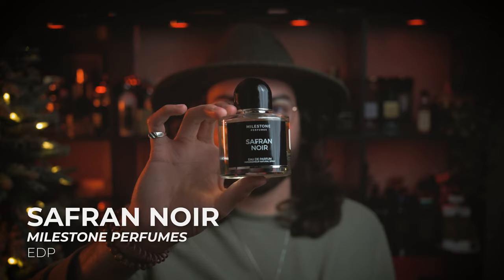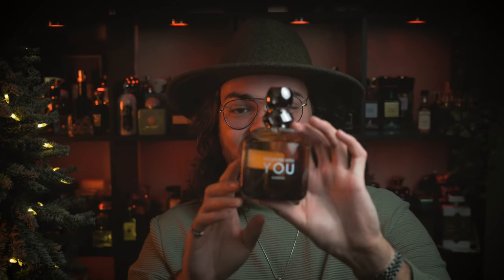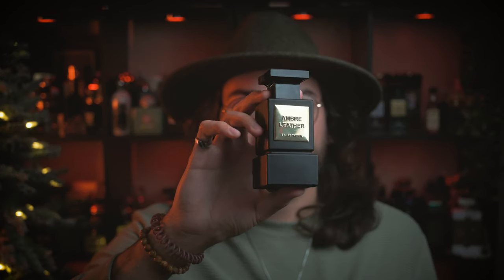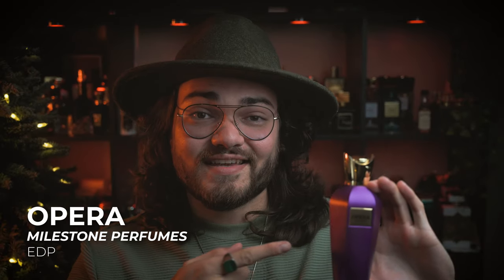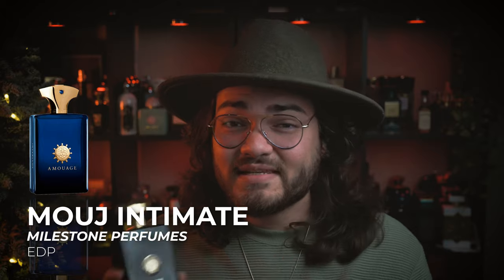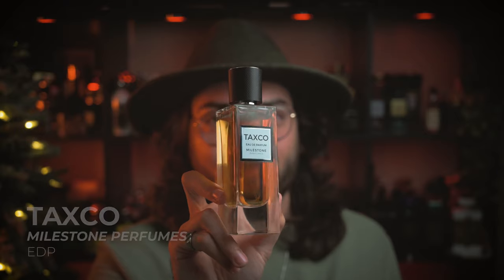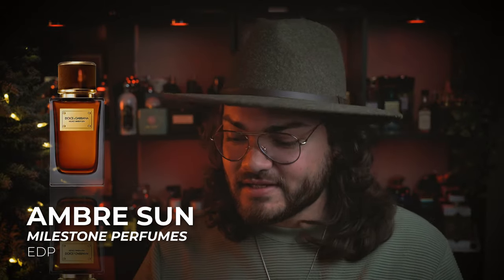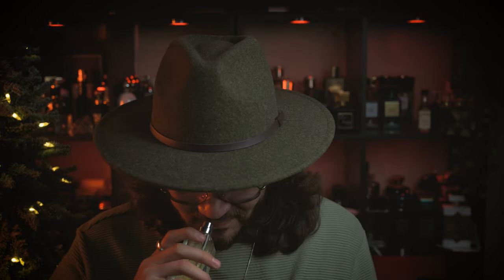10 Rack Store Clones Actually Worth the $15 | Milestone Perfumes & More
After buying many of the Milestone, Camara, Mirada, and other affordable Middle Eastern perfumes from the rack stores, I've compiled a list of the ones that ACTUALLY smell good and are worth the price. While not too much is riding on the affordable cost, these are my top 10 favorites!

Timestamps:
00:00 Intro
01:17 Milestone Perfumes Safran Noir
02:39 Mirada Together with you Always
03:54 Monarch Red Tobacco Vanilla
05:21 Milestone Perfumes Ambre Leather
07:17 Milestone Perfumes Opera
09:10 Milestone Perfumes Mouj Intimate
10:34 Milestone Perfumes Velvet Intenso
11:54 Milestone Perfumes Taxco
13:54 Milestone Perfumes Ambre Sun
15:44 Milestone Perfumes Mouj Affection
18:42 I Almost Break My Toe